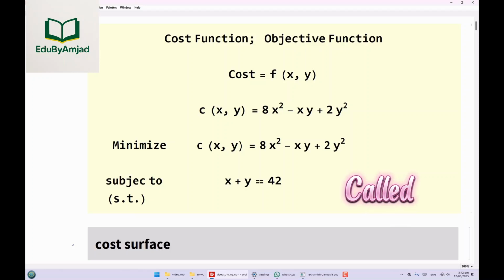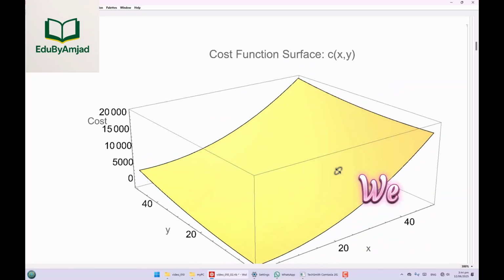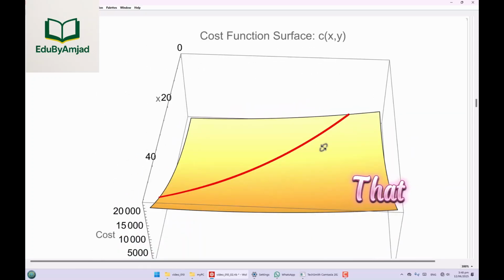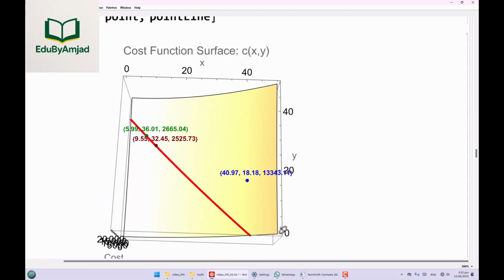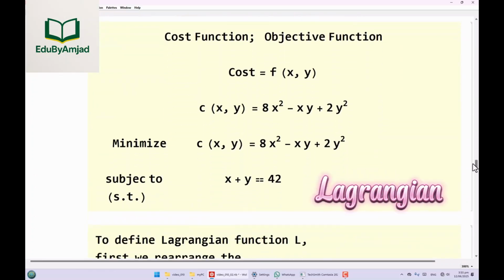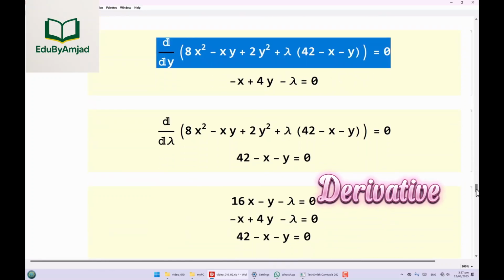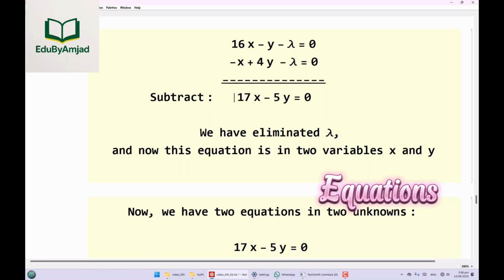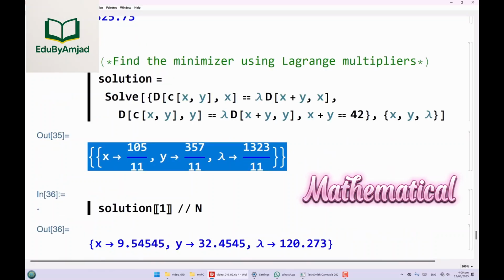Lagrange Multipliers: Step-by-Step 3D Constrained Optimization in Mathematica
Explore how constrained optimization works using visual 3D surfaces and the Lagrangian method in Mathematica. In this video, we solve a producer’s cost minimization problem given a fixed input total. You’ll see how the cost surface behaves in 3D, how constraints shape feasible input combinations, and how the optimum point is found both visually and mathematically.

📌 Topics Covered:

    Cost minimization with constraint

    3D visualization of cost surfaces

    Parametric constraint line

    Lagrangian method (step-by-step derivation)

    Mathematica code walkthrough

🎯 Whether you're studying economics, optimization, or applied mathematics, this video will build your intuitive and visual understanding of constrained optimization.